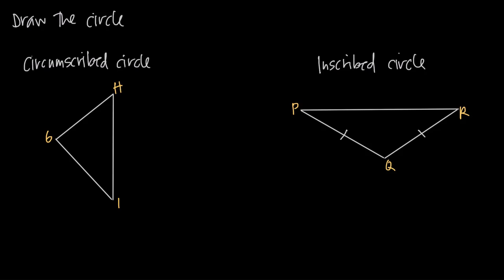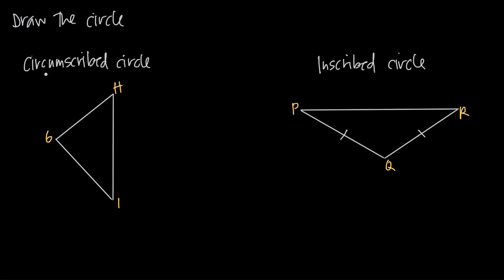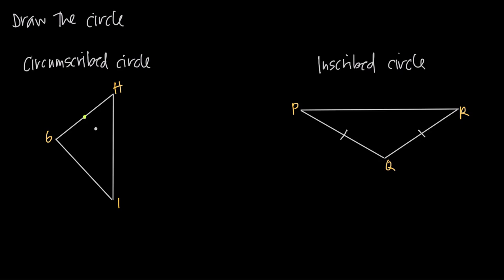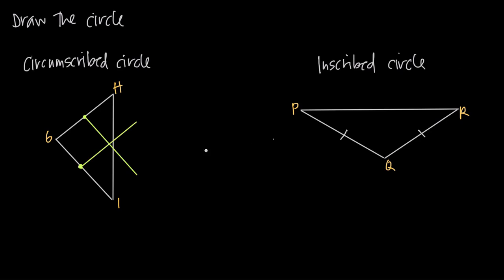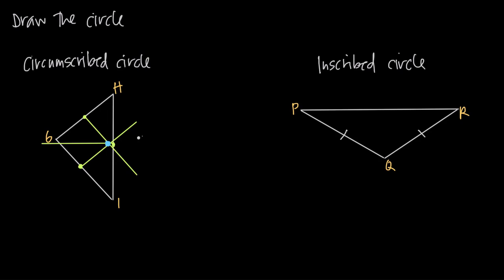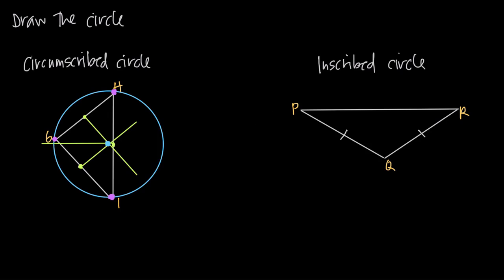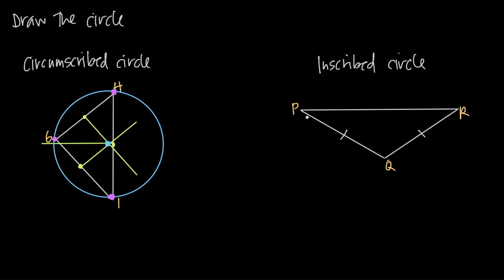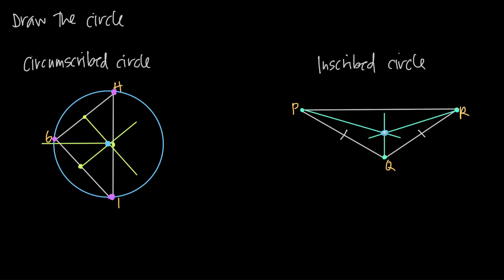021 Circumscribed and inscribed circles of a triangle